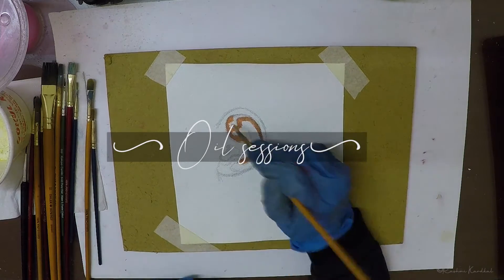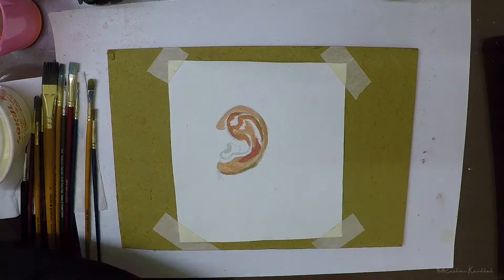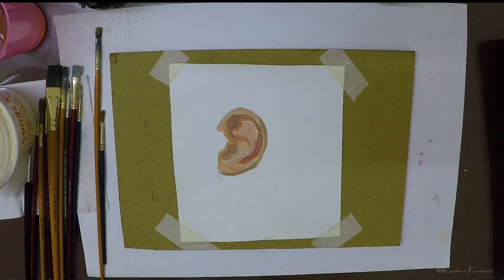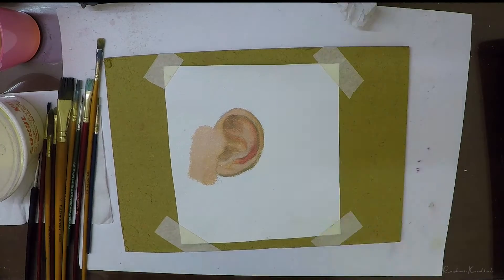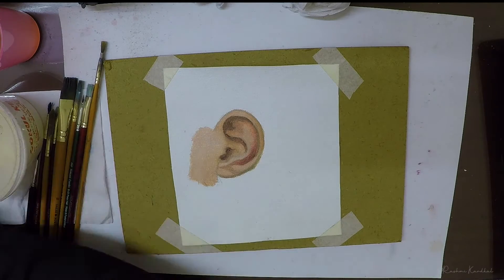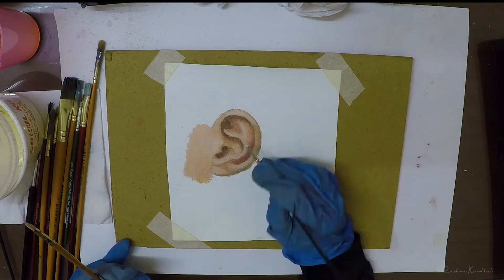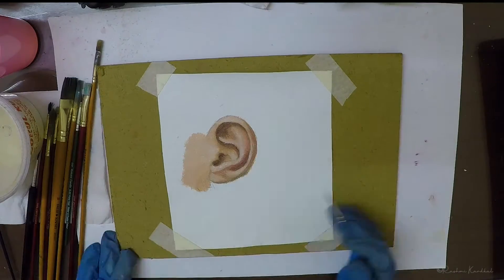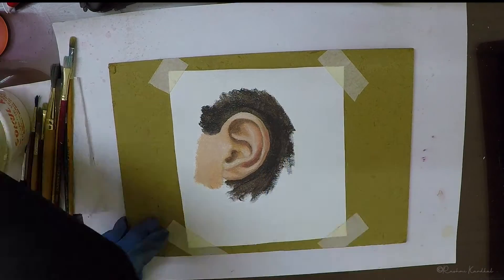How to Paint a Realistic Ear | Oil Study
Oil #19 | Ear speedpainting